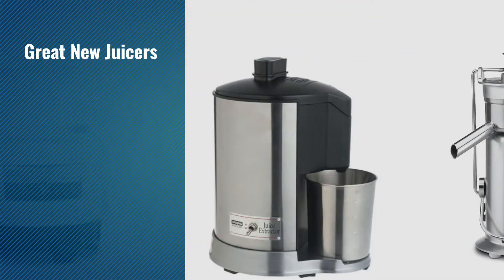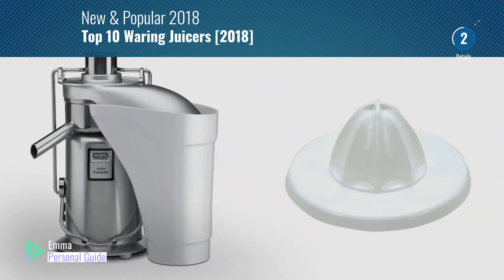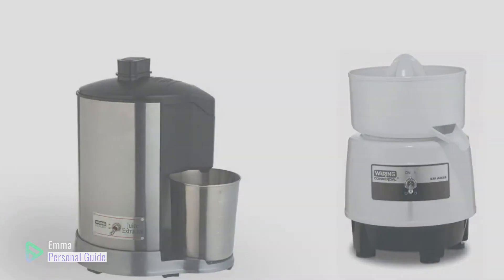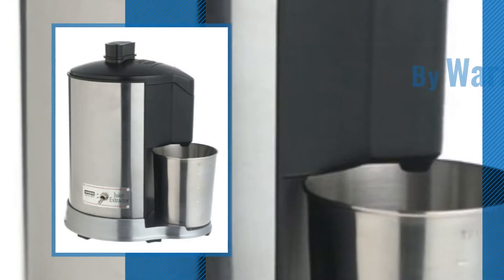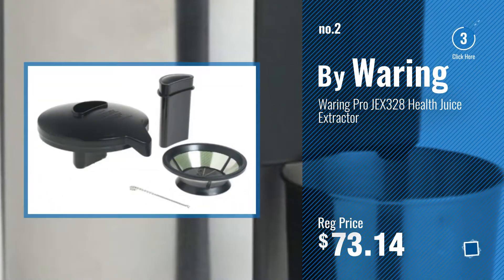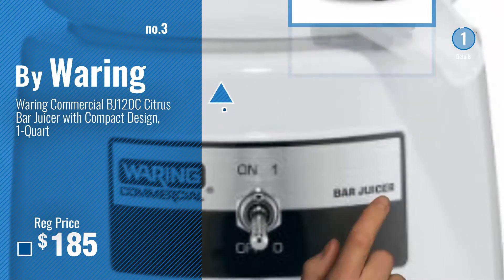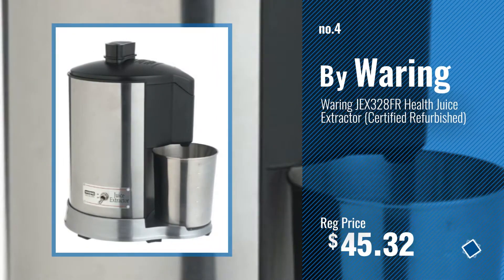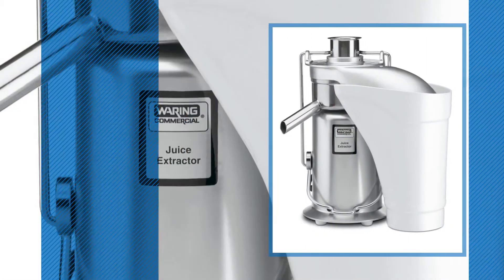Top 10 Waring Juicers [2018]: Waring 017994 Reamer for Jc3000 And Jc4000 Juicers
New! 2019 Black Friday / Cyber Monday Centrifugal Juicers Deals and Updates.

Black Friday / Cyber Monday Waring 017994 Reamer for Jc3000 And Jc4000 Juicers by Waring

Black Friday / Cyber Monday Waring Pro JEX328 Health Juice Extractor by Waring

Black Friday / Cyber Monday Waring Commercial BJ120C Citrus Bar Juicer with Compact Design, 1-Quart by Waring

Black Friday / Cyber Monday Waring JEX328FR Health Juice Extractor (Certified Refurbished) by Waring

Black Friday / Cyber Monday Waring Commercial JE2000 Heavy-Duty Stainless Steel Juice Extractor with Pulp Ejection by Waring

Black Friday / Cyber Monday Waring Commercial JC4000 Heavy-Duty Hi-Power Citrus Juicer with Splashguard by Waring

Black Friday / Cyber Monday Waring Commercial 6001C Heavy-Duty Bar Juice Extractor with Compact Design by Waring